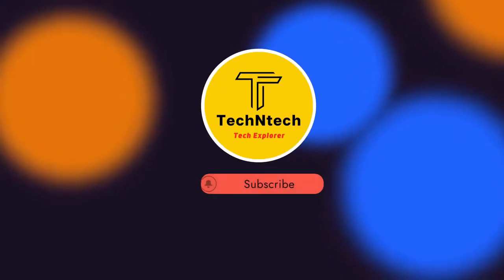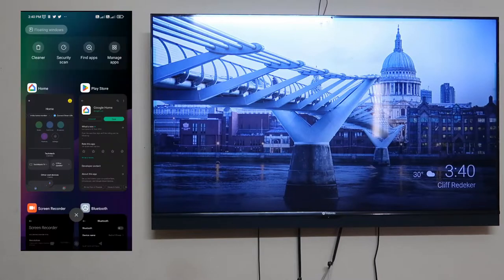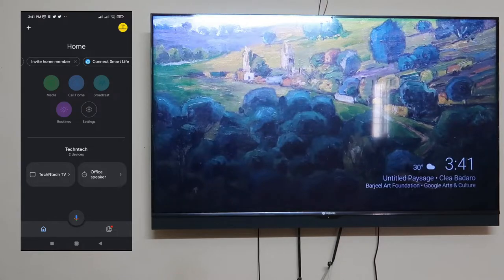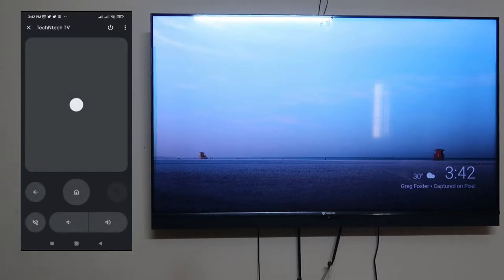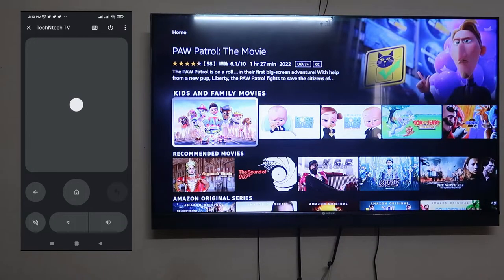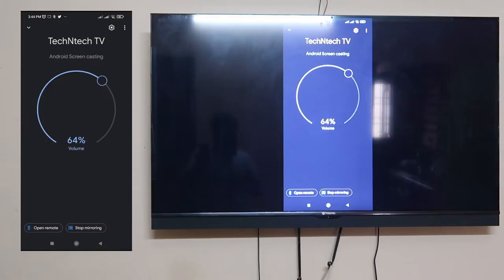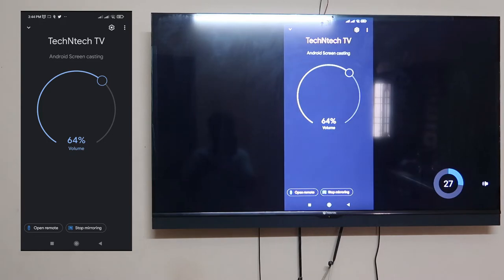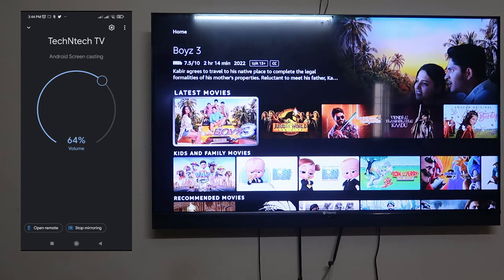Smart TV Remote Not Working? How to Connect Smart TV to your phone & Android Screen Cast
In this video, let me share methods on How to Connect Smart TV to Android Phones in Tamil 👍 Use as Smart TV Remote, Android Screen Cast.